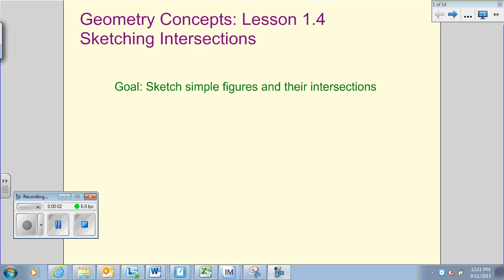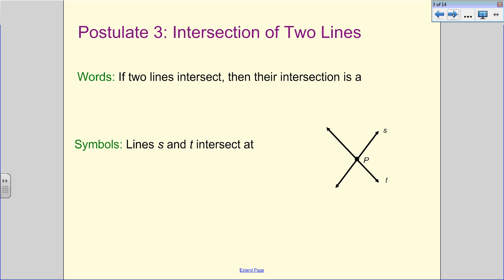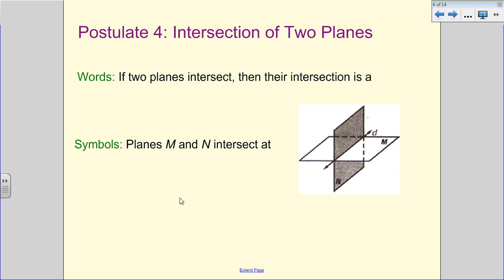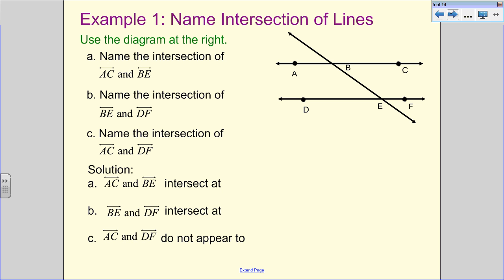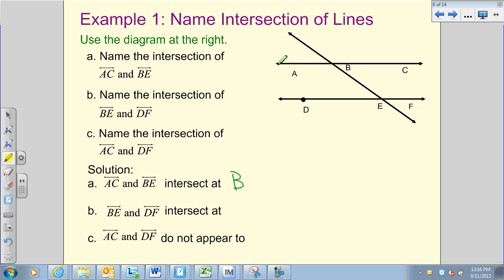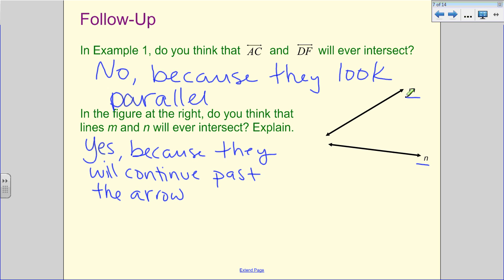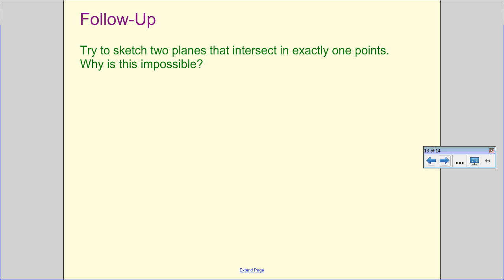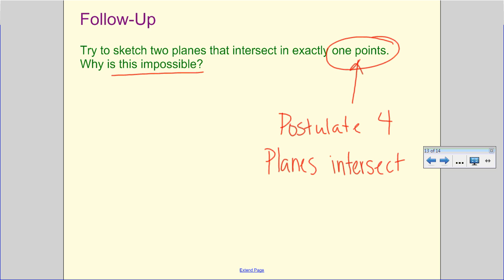Lesson 1 4